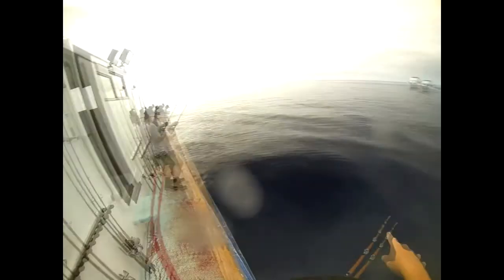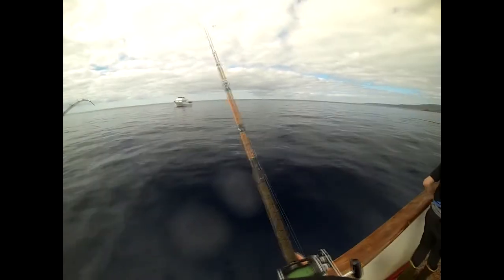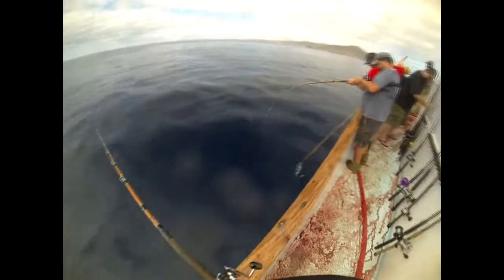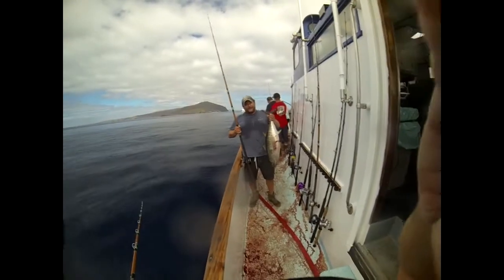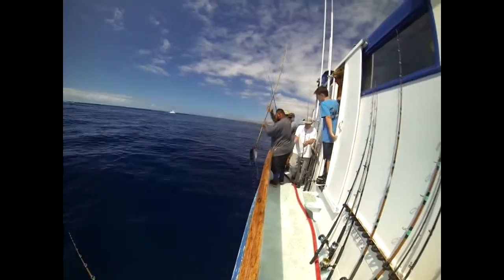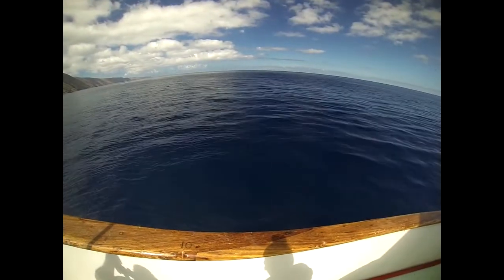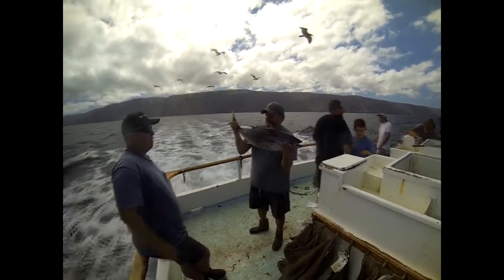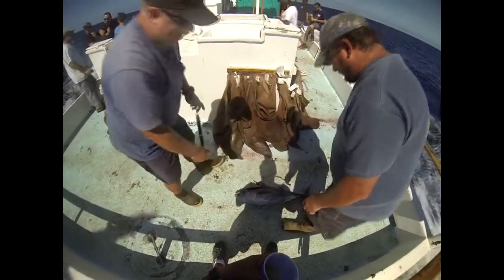Thunderbird 9 20 14